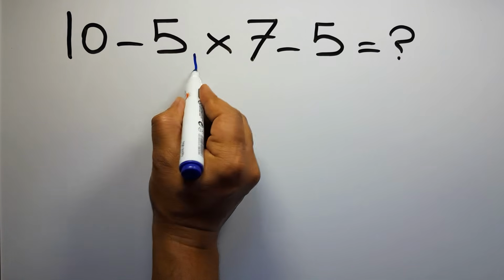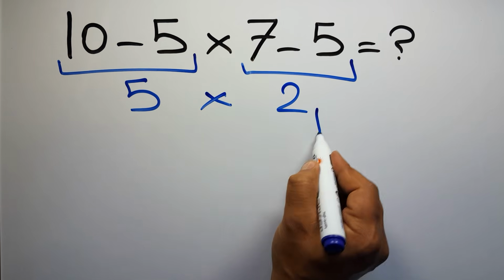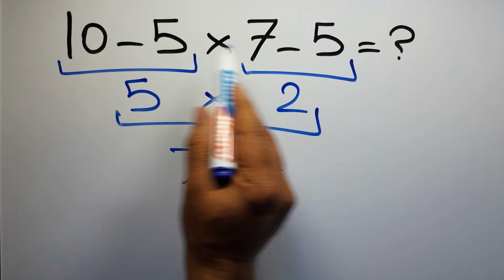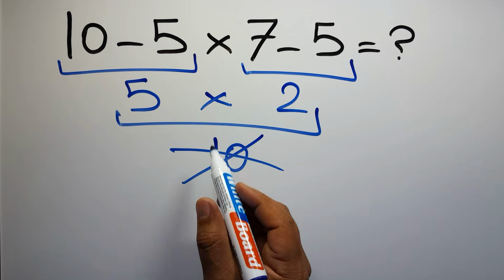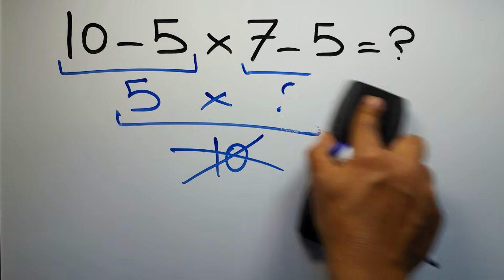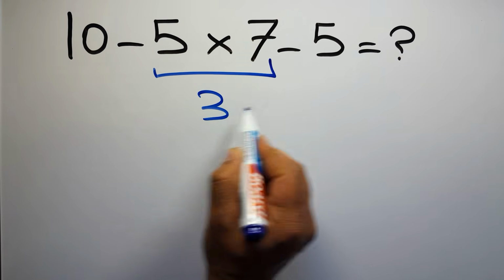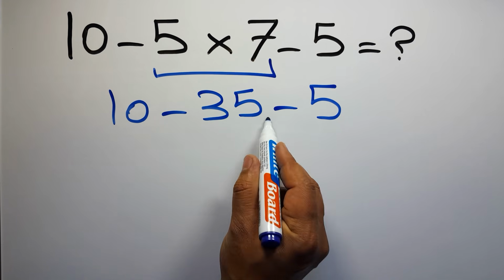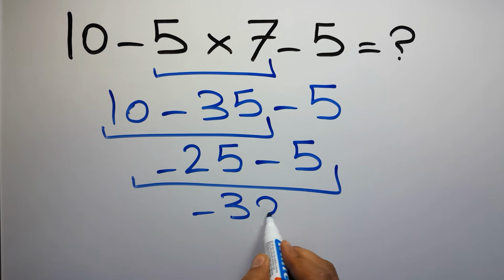Maybe 1 in 10 People Can Solve This Math Problem